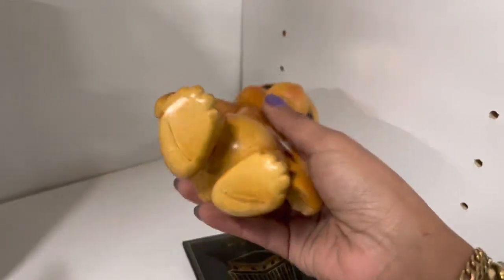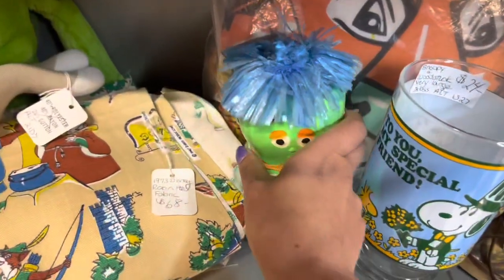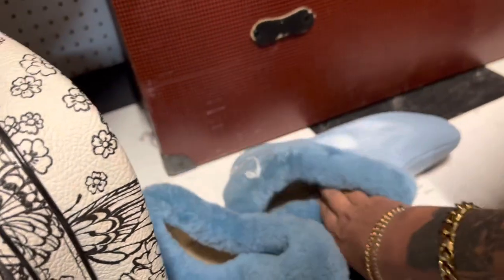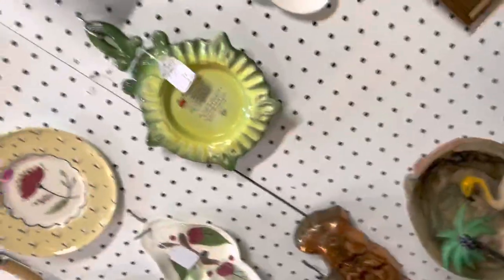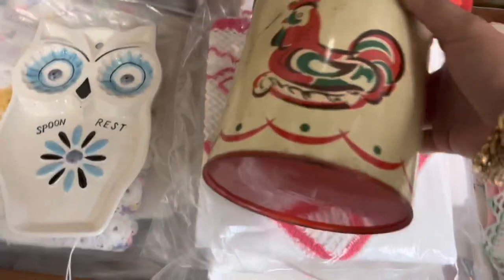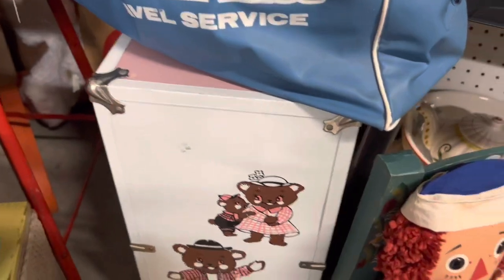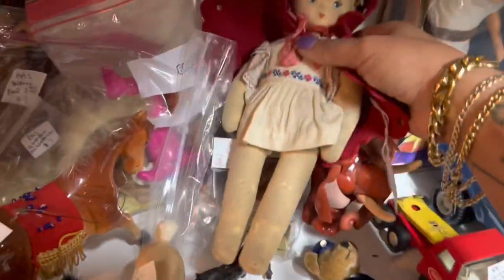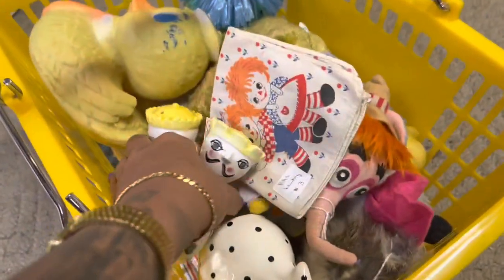“Don’t Remember THIS Here”| SHOP WITH ME | VINTAGE RESALE | VINTAGE TREASURE HUNTING | VINTAGE FINDS